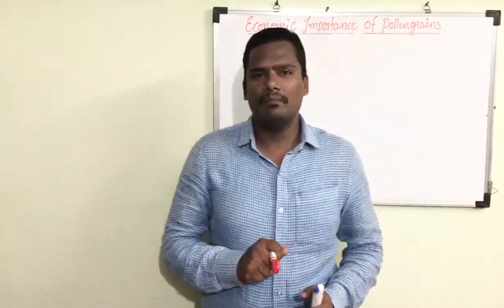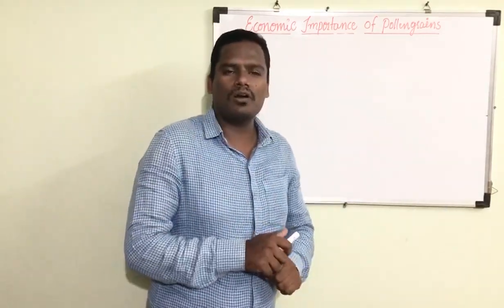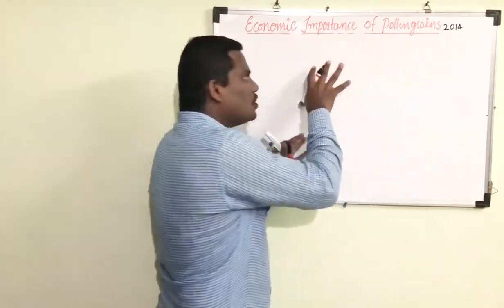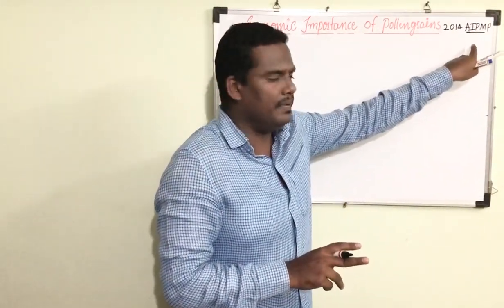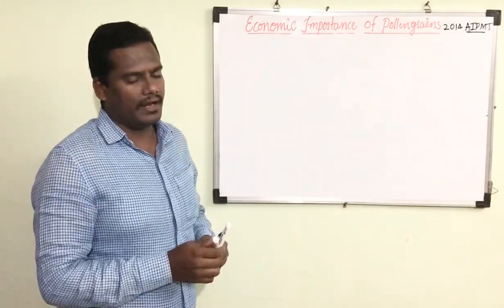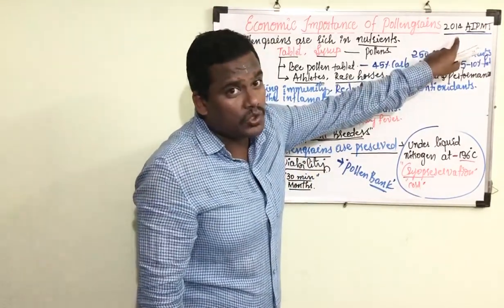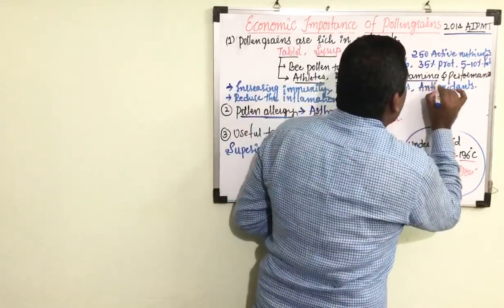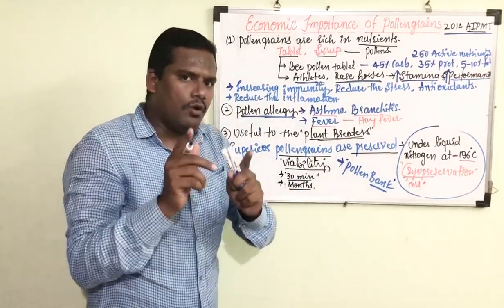Economic Importance of Pollen grains by Prof. Mazhar Asif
Useful for NEET exams and PUC-2 Board Examinations